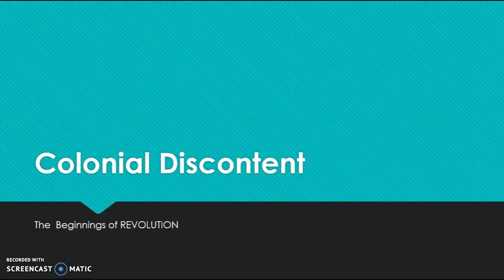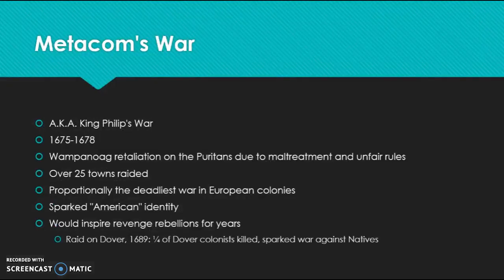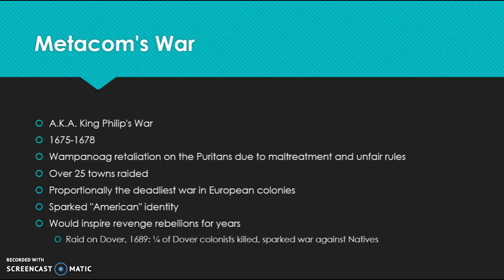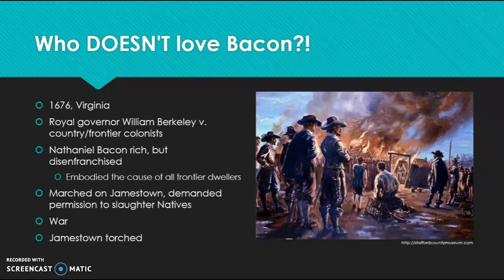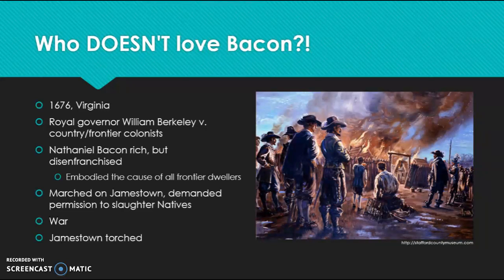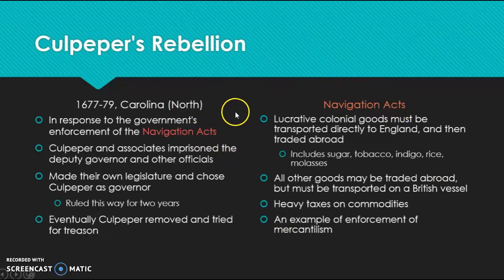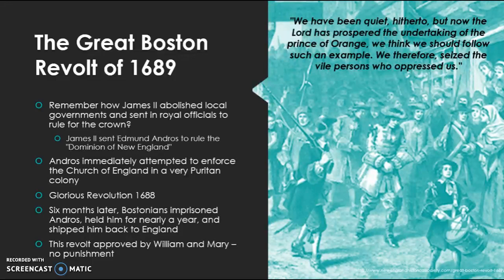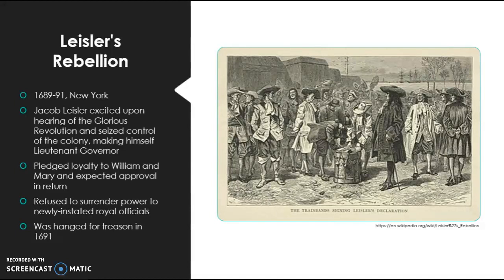Rebellions Pt. 1